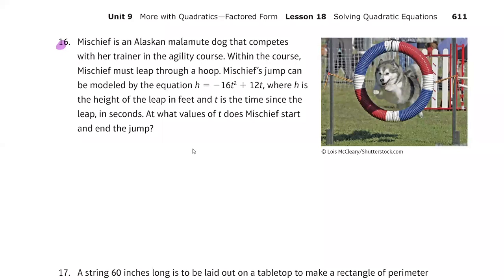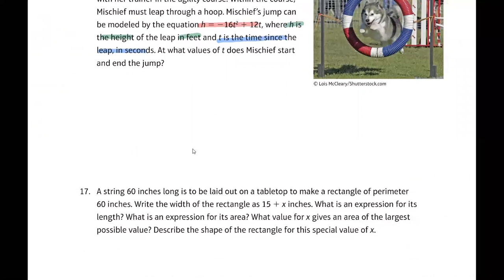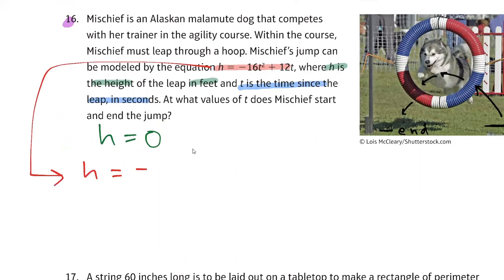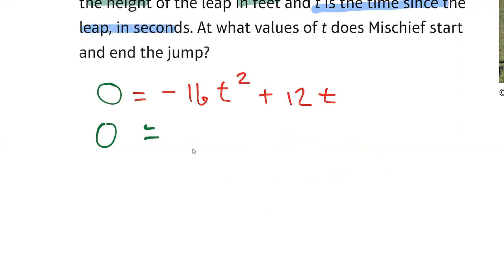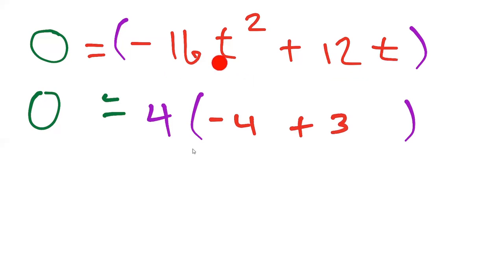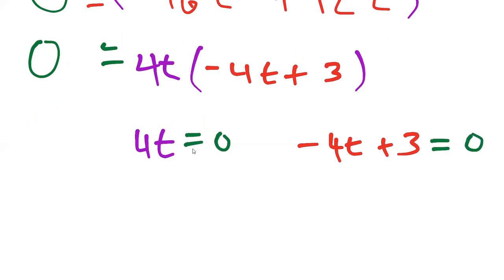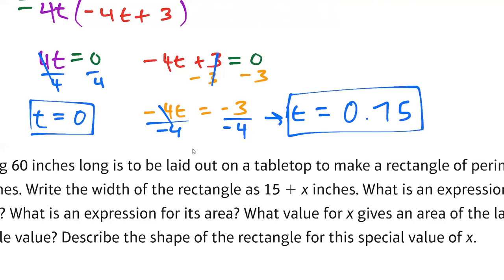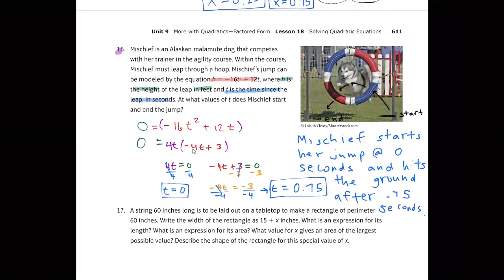A1 M4 L18 #16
Solution to a Quadratic Word Problem. This explanation involves the use of: Factoring and the Zero Product Property to solve.